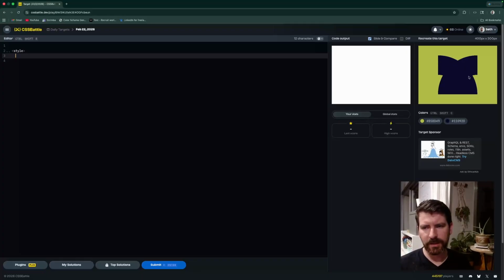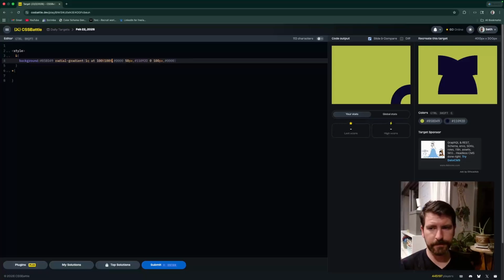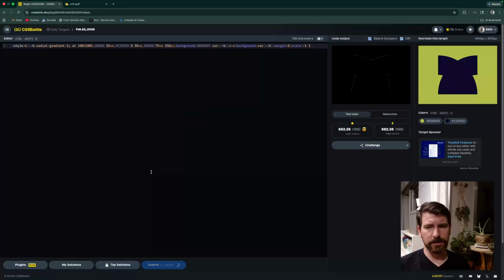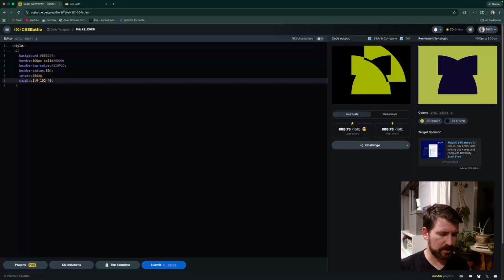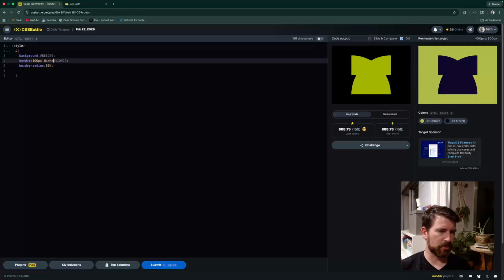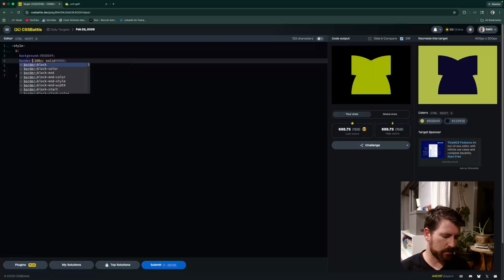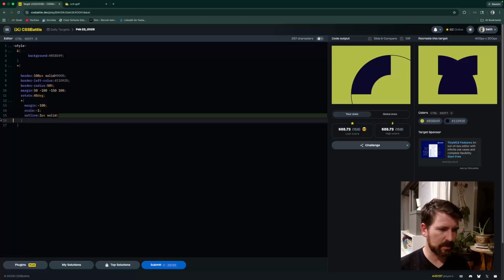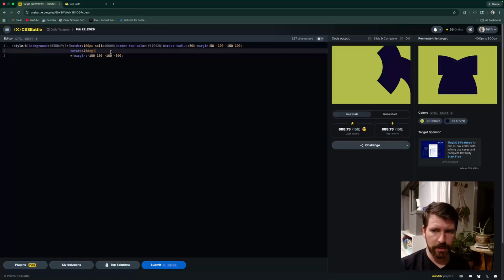CSS Battle Daily Target - Crossed Arcs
I started out with a radial gradient solution and that is the one I got to work. I explored a border solution but struggled after the rotate. Final character count: 158.